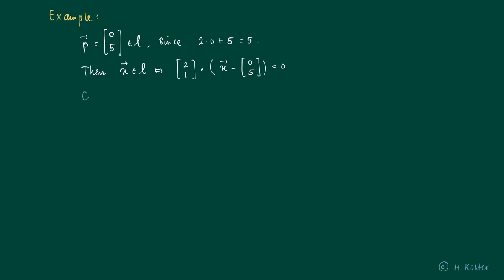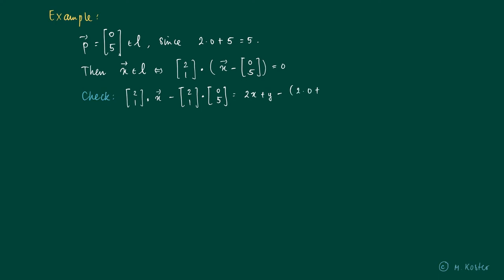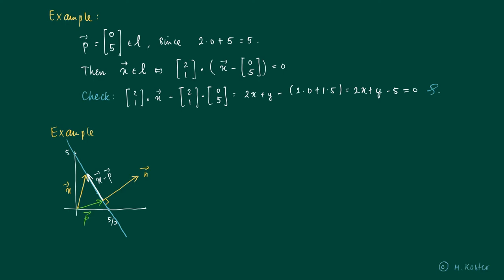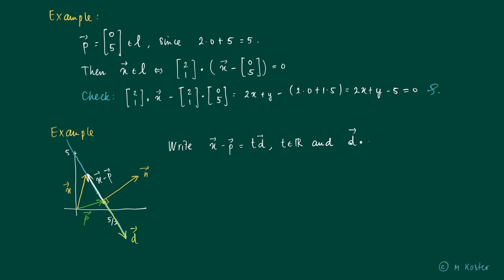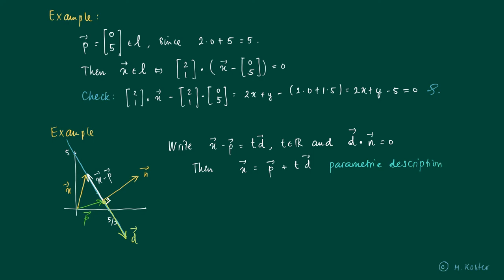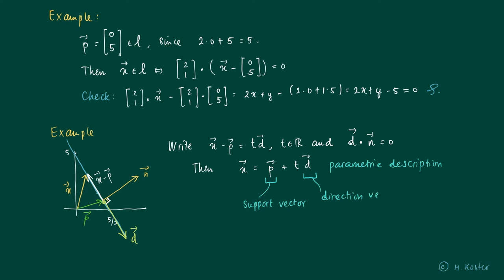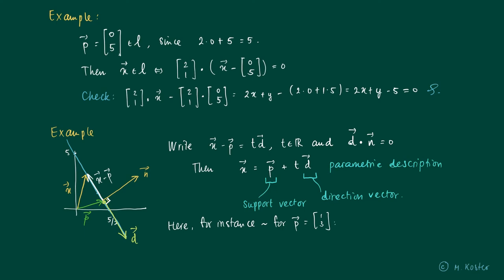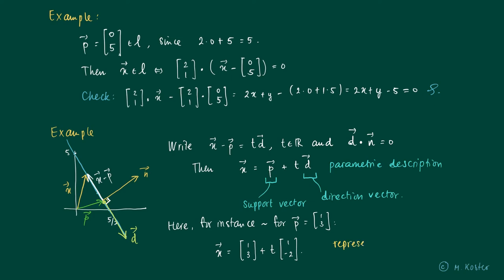Math 2.2.7: description of a line, normal equation and parametric equation